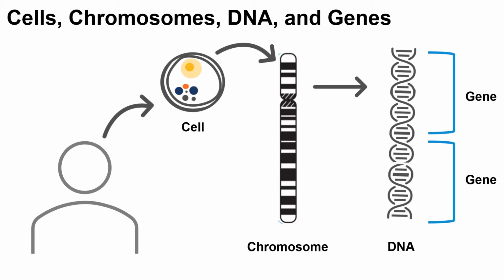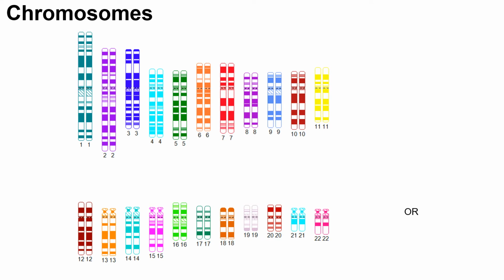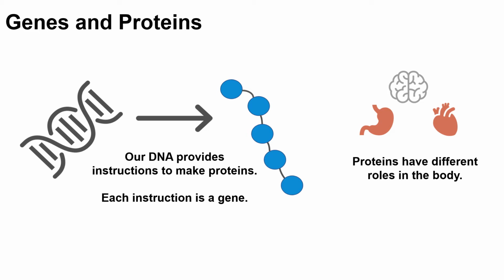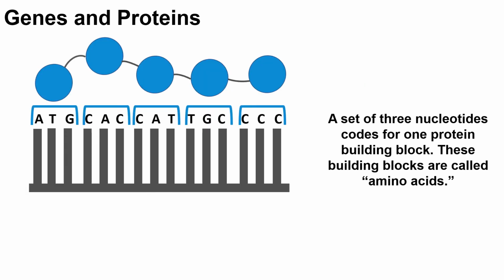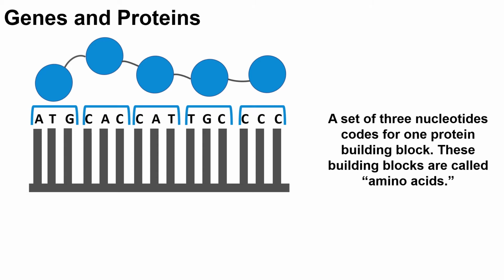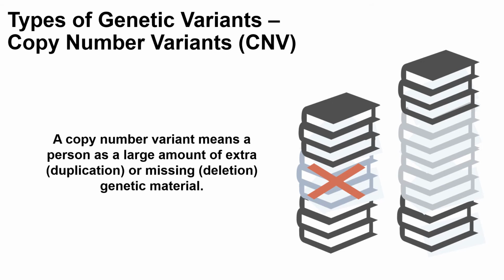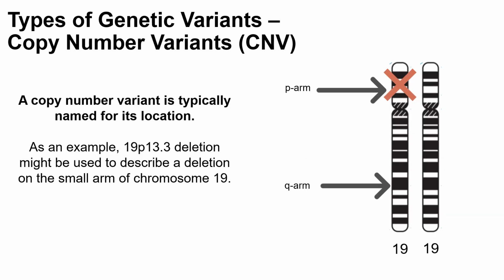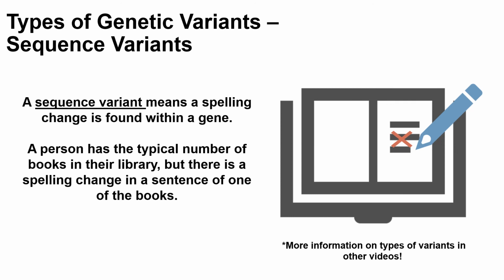Overview of Genetics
This video provides an overview of chromosomes, DNA, genes, and genetic variants.

Each of us has millions of cells that contain structures called chromosomes that hold all of our DNA, the instructions for how our cells grow and function. Each instruction is called a gene, and genes are used to make our proteins. Sometimes there are changes in our DNA which we call variants. There are two types of genetic variants: copy number variants (CNVs) and sequence variants. A copy number variant means a person as a large amount of extra (duplication) or missing (deletion) genetic material and a sequence variant means a spelling change is found within a gene.